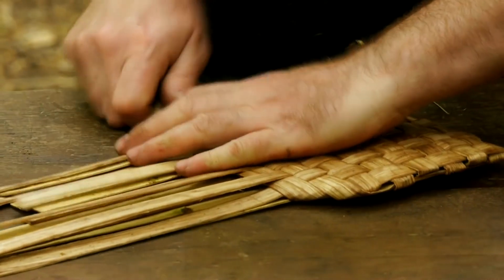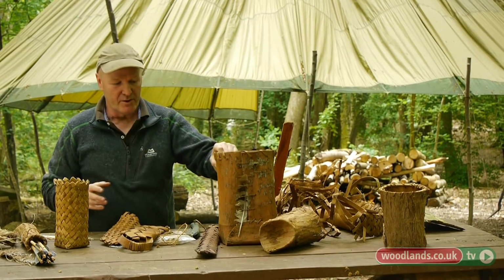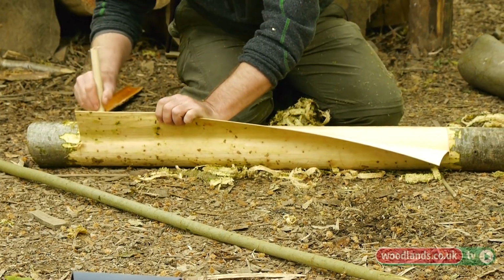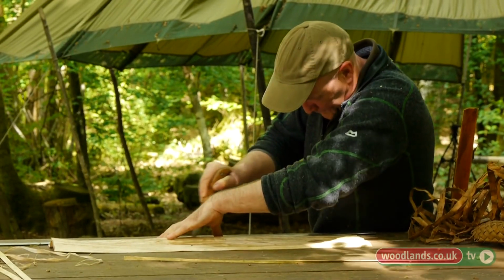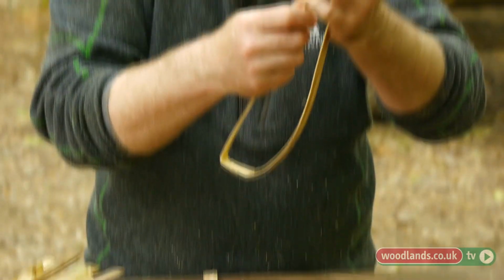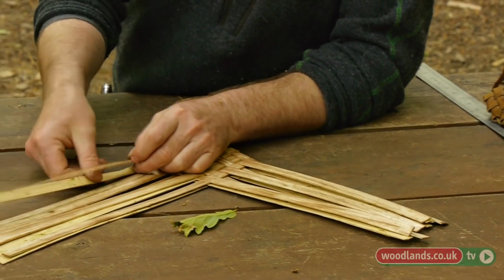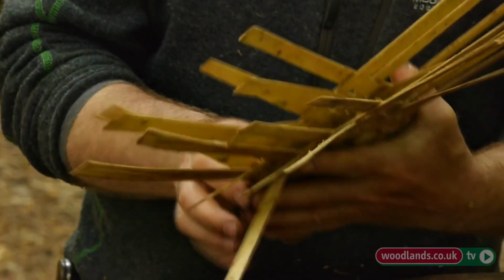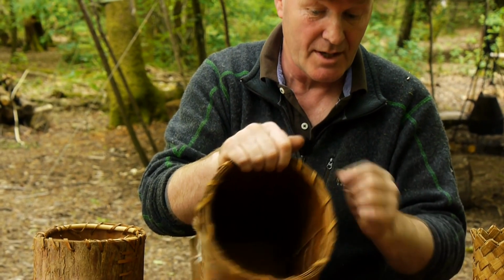Making Bark Baskets